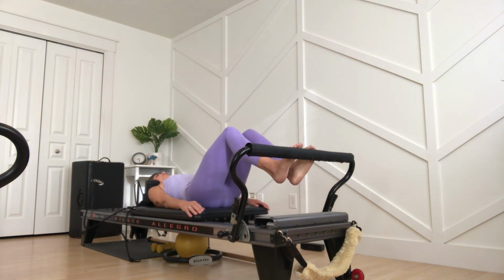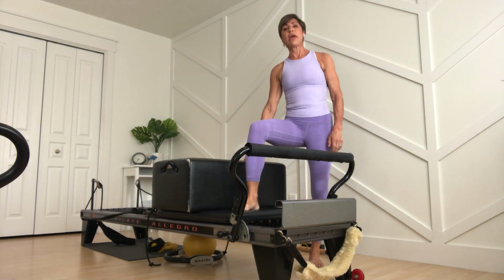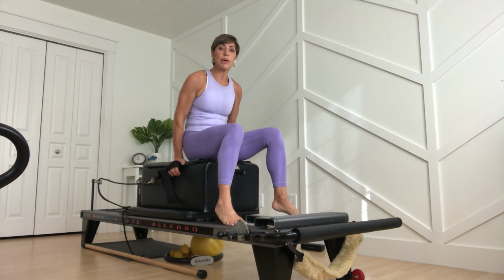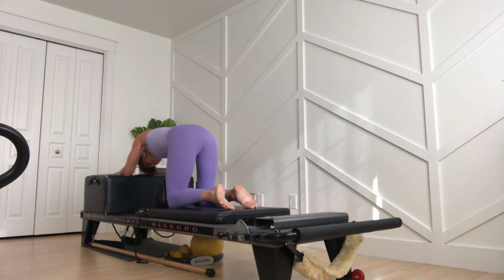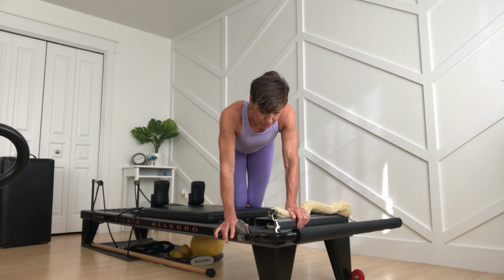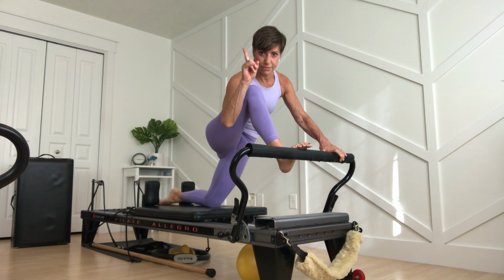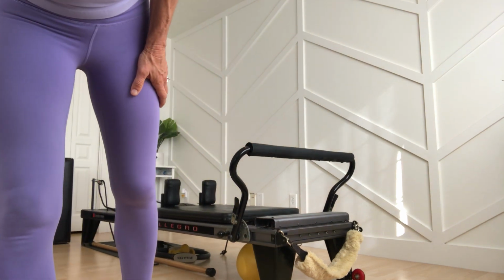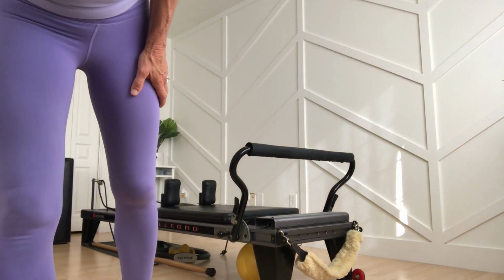April 26, 2024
Jenny Lewis Pilates #6
All levels